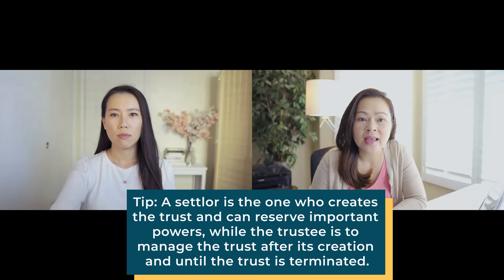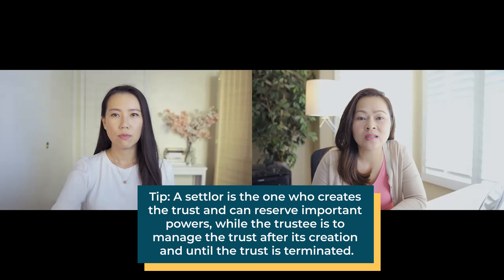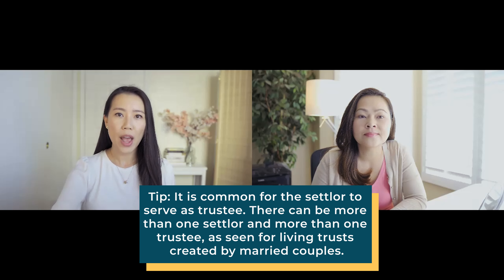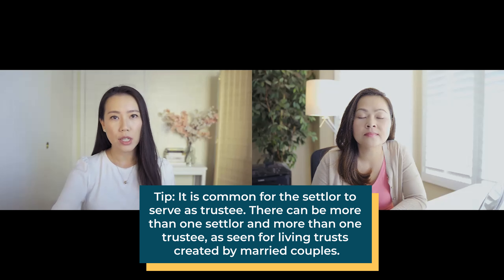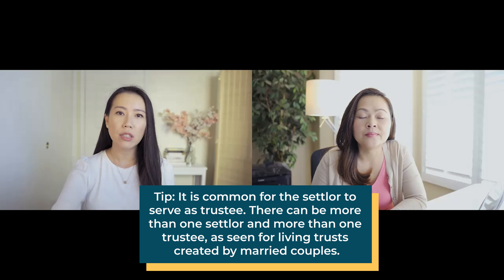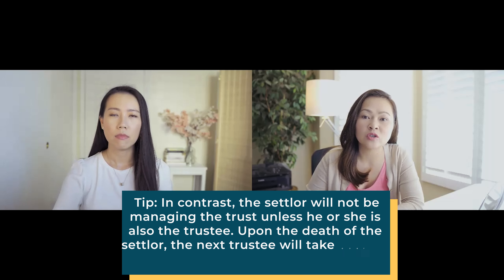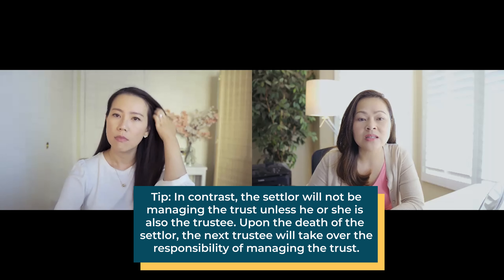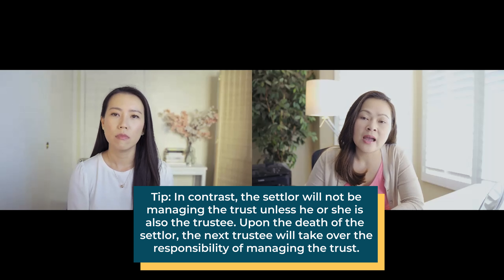What is the difference between a settlor and a trustee? | AskAmity Episode 111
In this video, our attorneys discuss some major differences between a trustee and a settlor of a living trust. Although one can become both a trustee and a settlor, they still have different roles.

Give us a call for a free consultation!

511 E 1st St., Suite H

遗产规划律师, 遗产律师, 遗产, 遗嘱律师, 财产规划, 信托律师, 律师, 遗嘱, 继承, 继承法, 继承法律师